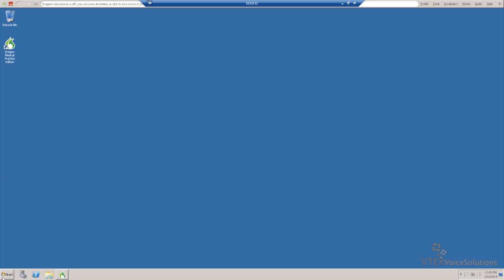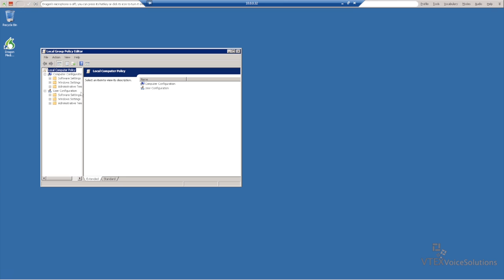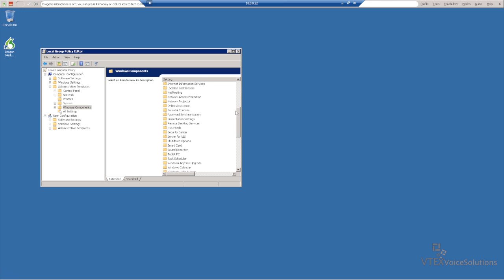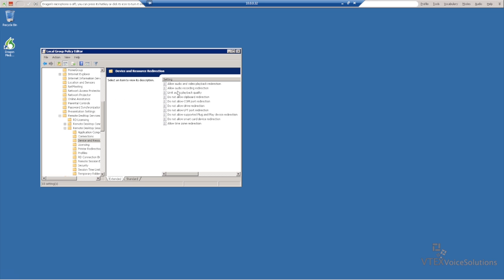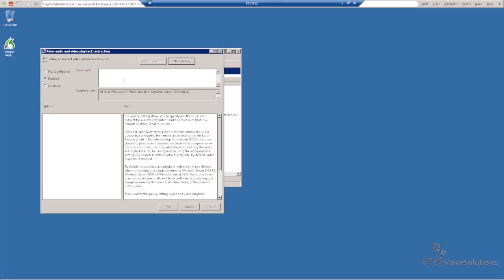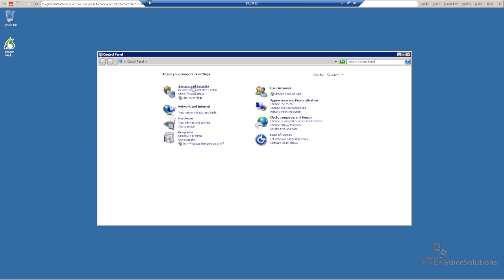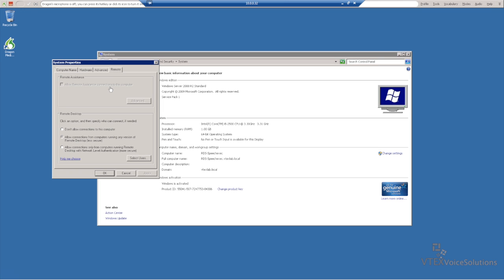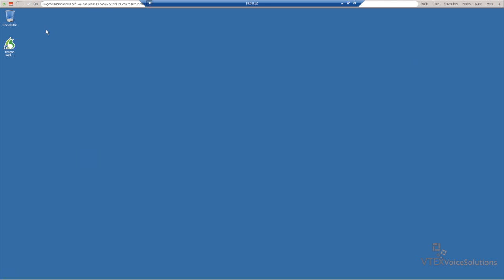Setting up Dragon Medical Practice Edition 2 For Remote Desktop Services - Part 1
This video will show how to setup a Windows 2008R2 server with Dragon Medical Practice Edition 2 for use over a Microsoft Remote Desktop Services sessions. This is part 1 of two videos. The second video will show the client side setup.